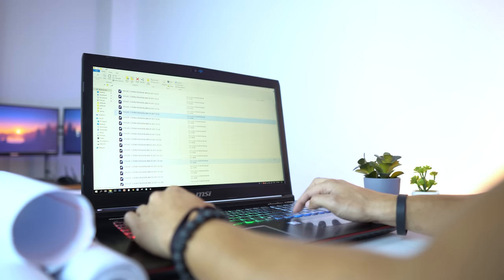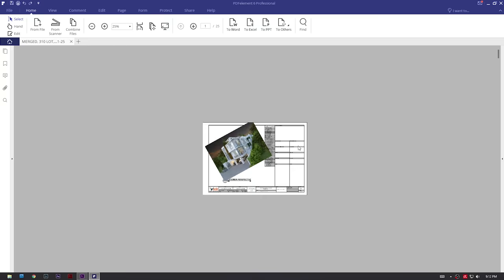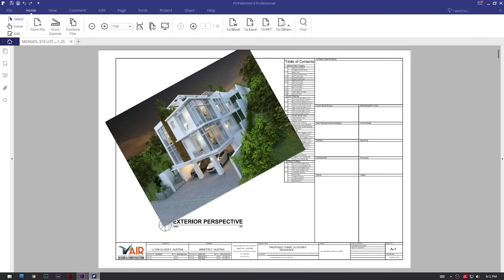Best PDF Editor Every Architect Must Have | PDFelement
Introducing All-New Wondershare PDFelement 9, the smartest way to make notes, contracts, proposals, reports, brochures, documents, and more.

PDFelement is the fastest and most affordable solution for converting, signing, editing, and managing documents. Whether you're in Marketing, Sales, Finance, Human Resources, Legal, or Education, PDFelement can help you reach your goals. Want to learn more? Check out how to take full advantage